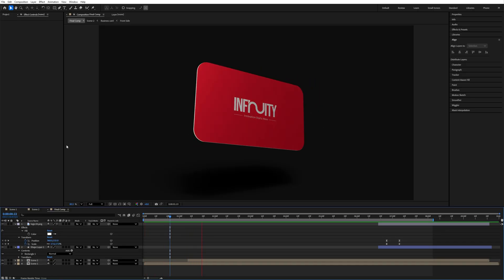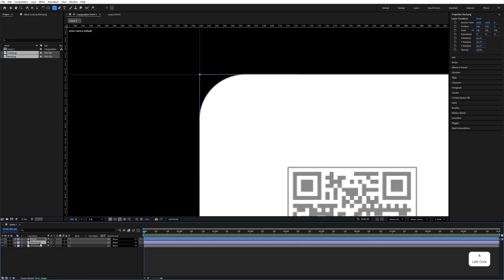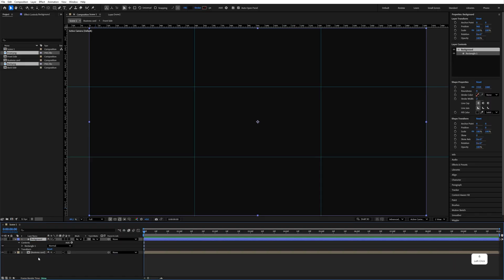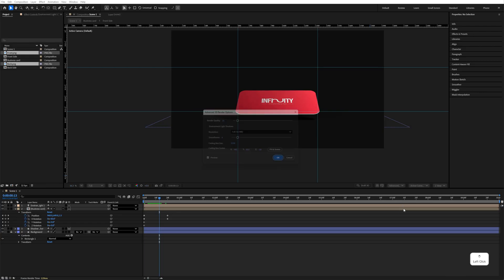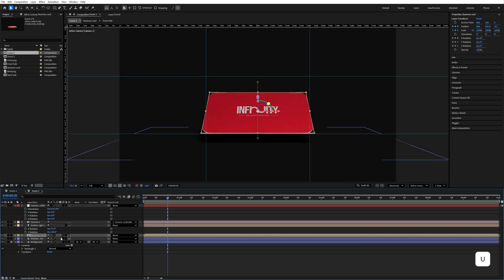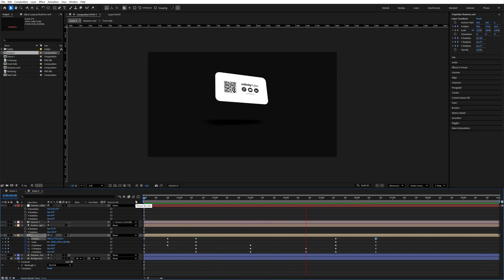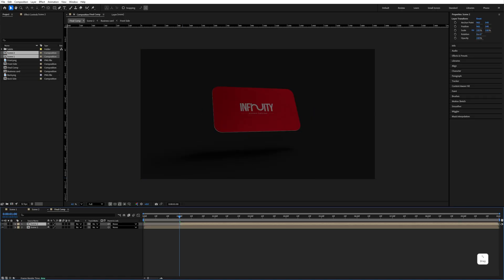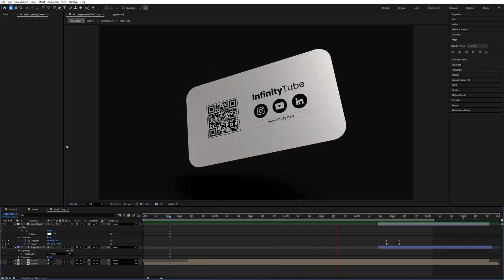How to Make a Premium Business Card Animation in After Effects | Complete Tutorial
Learn how to create a premium business card animation in After Effects — step-by-step and completely without plugins! 💼✨
In this tutorial, you’ll design, animate, and render a cinematic 3D-style business card using built-in tools.
Perfect for motion designers, freelancers, and anyone looking to elevate their portfolio.